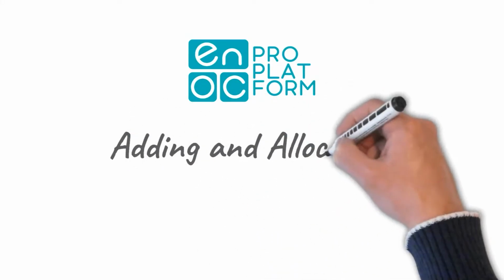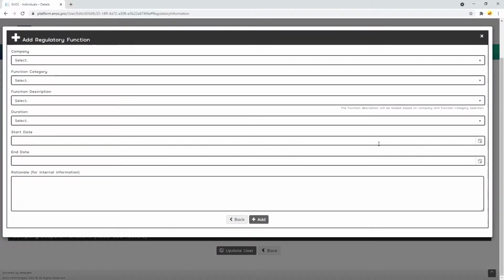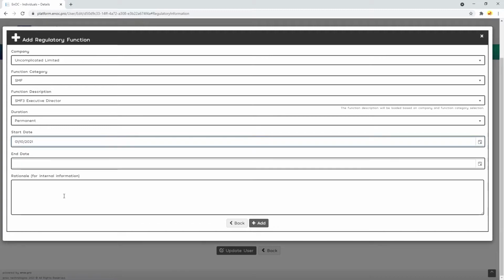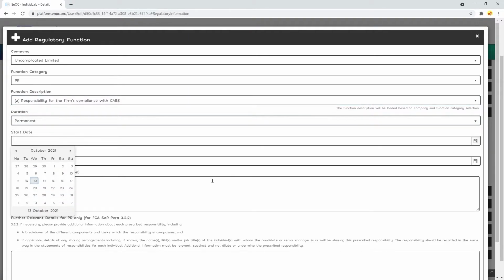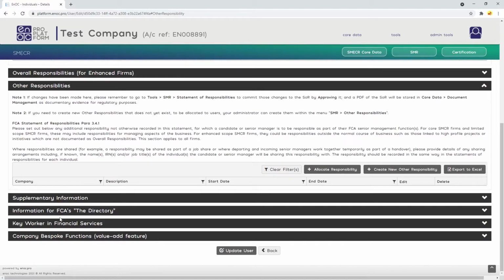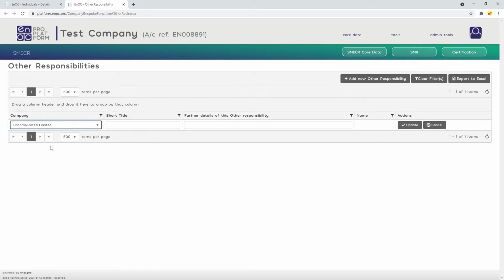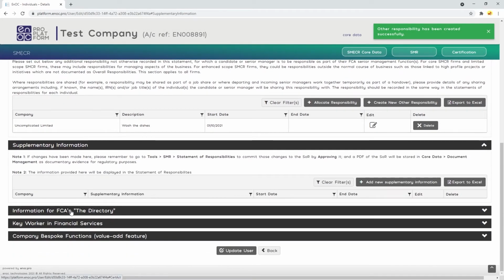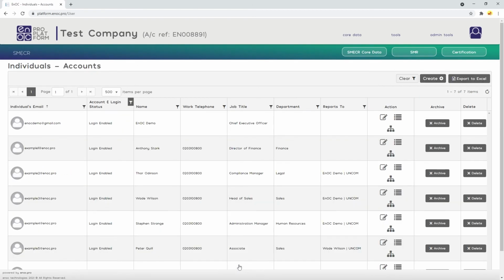Adding and Allocating Responsibilities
This is a tutorial on how to add responsibilities to the platform and allocate them to individuals within your company.